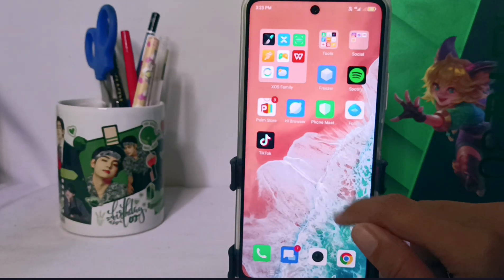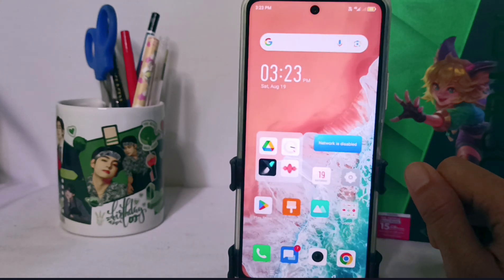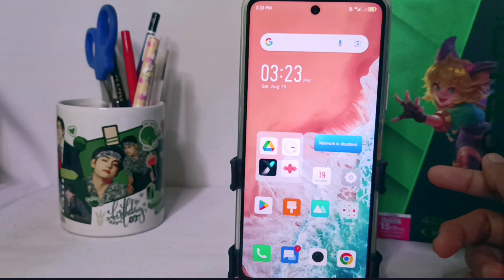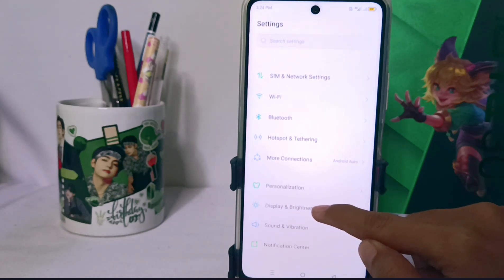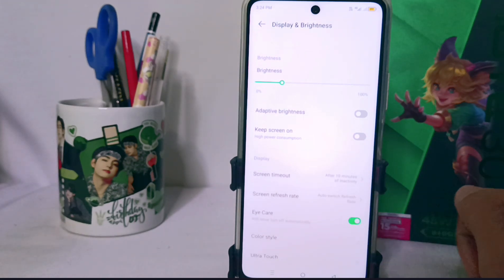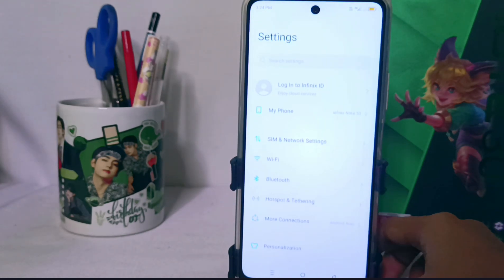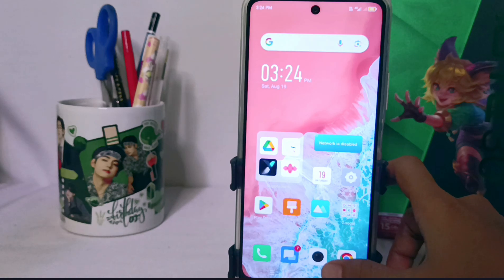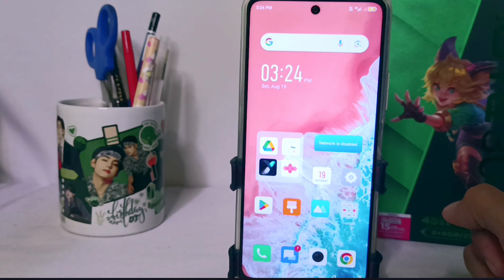How To Fix/Turn Off Yellow Screen In Infinix Note 30 NFC/Note 30 Pro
This video is relevant to the search:
how to fix yellow screen
yellow screen
how to fix yellow screen infinix note 30 nfc
yellow screen infinix note 30 nfc
how to turn off yellow screen
infinix note 30 nfc
yellow screen infinix.